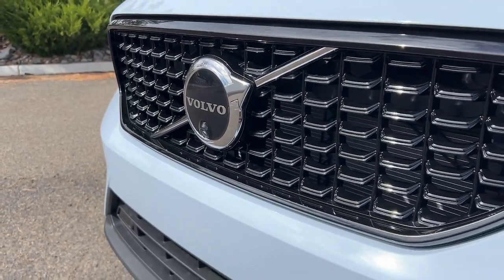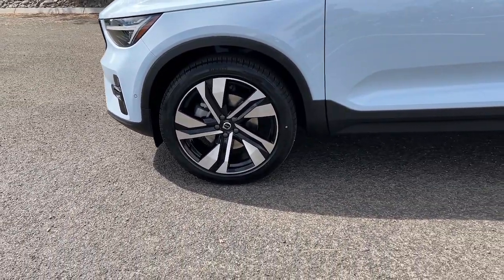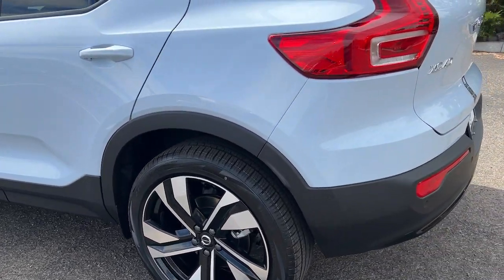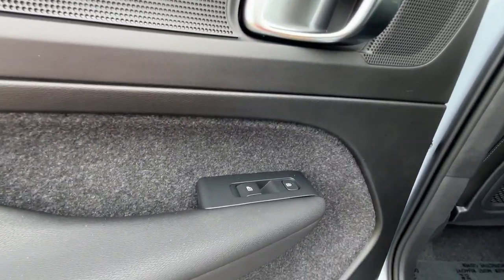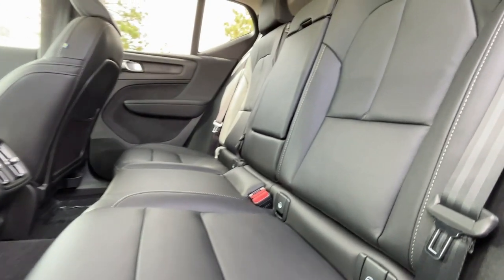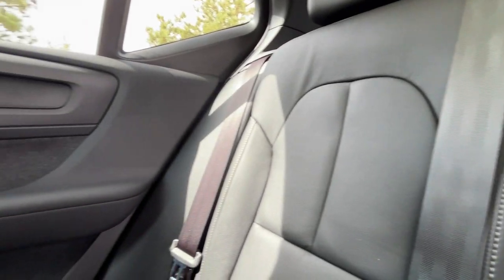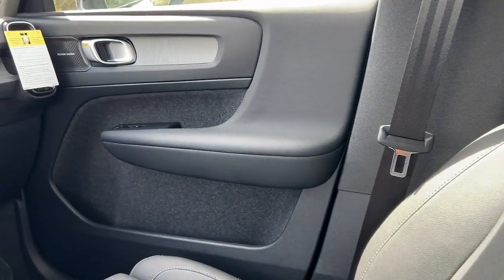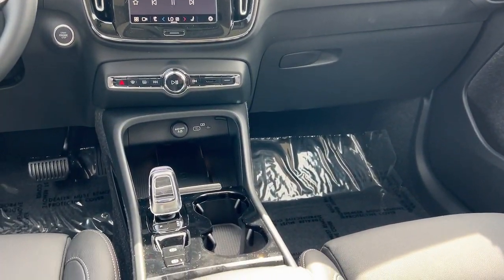2025 Volvo XC40 B5 Ultra Dark Theme Reno, Carson City, Sparks NV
New 2025 Volvo XC40 B5 Ultra Dark Theme available at Bill Pearce Motors located in 11555 S Virginia St, Reno, NV, 89511.
Stock#: 717825 - VIN#: YV4L12UM4S2482124

Servicing the Reno, Carson City, Sparks area.

Get acquainted with the  2025  Volvo XC40. Take a tour of this tech-savvy Volvo XC40, the spirited subcompact crossover that prioritizes safety, comfort, and versatility, and wraps it in distinctively tasteful Scandinavian style. These are just some of the great options this vehicle comes with: Apple Carplay®/Android Auto®, Pre-Collision System, Intelligent Auto on/off High Beams, Lane Departure Warning, Panoramic Roof, Navigation System, Keyless Entry, All Wheel Drive, Sun/Moonroof, Lane Keeping Assist. Tasteful style meets practical versatility in this beautifully crafted XC40. See for yourself when you take it out for a test drive. Our professional staff looks forward to giving you excellent service!